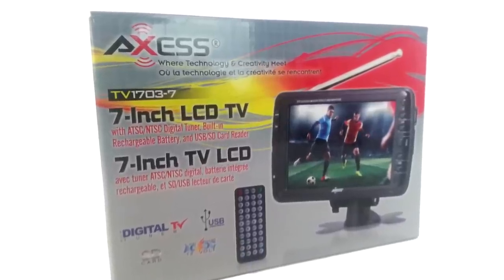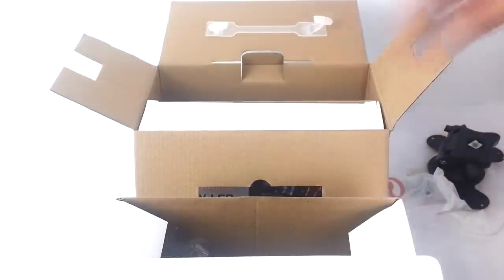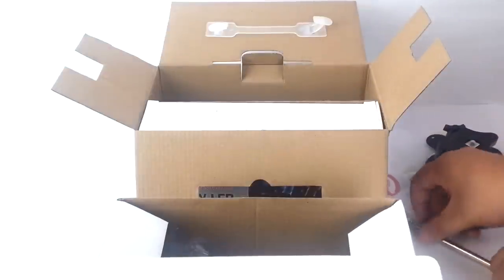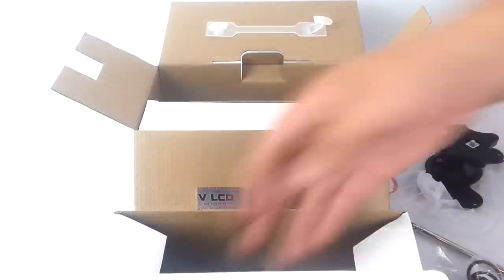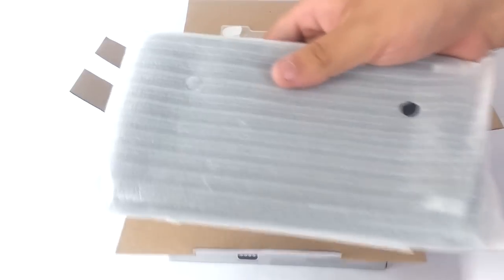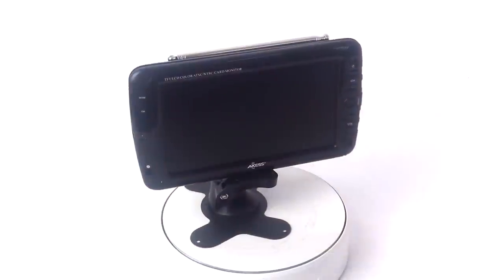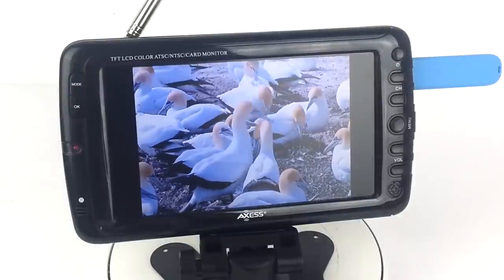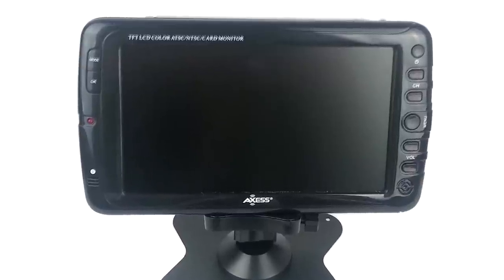Axess TV1703 7 Inch Portable Rechargeable ATSC/NTSC Digital LCD TV With USB SD Remote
Axess TV1703  7 inch portable rechargeable digital TV and USB SD multimedia player. Do not miss your favorite TV shows, sports when you on the go with this 7" digital TV is rechargeable which means you charge it and is ready to play for long hours without being connected, and also comes with car charger included for back up. This stylish digital TV also has USB and SD port to watch movies downloaded to flash drives or SD. Great item for the family when traveling.